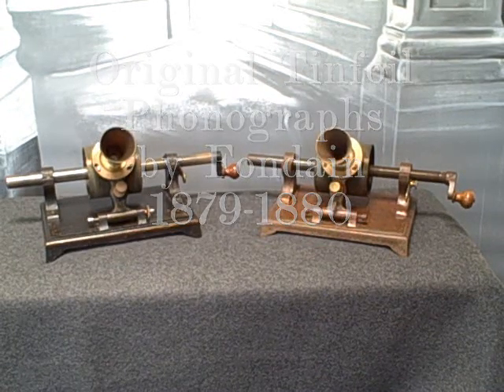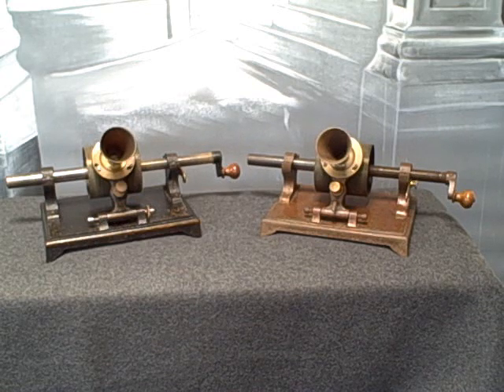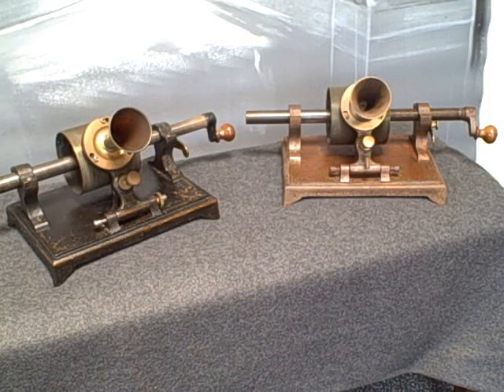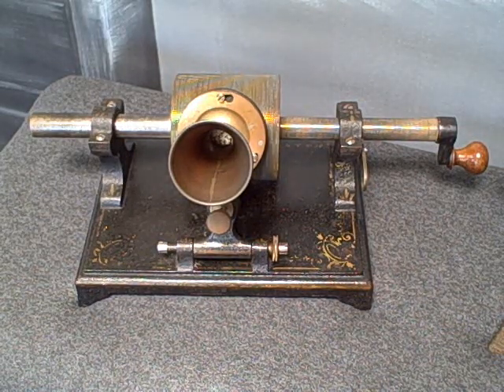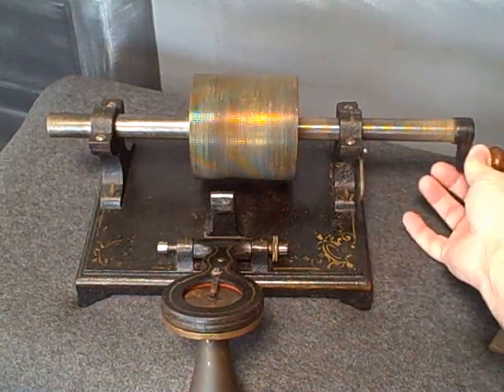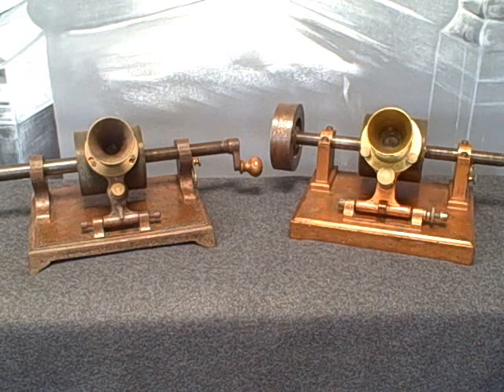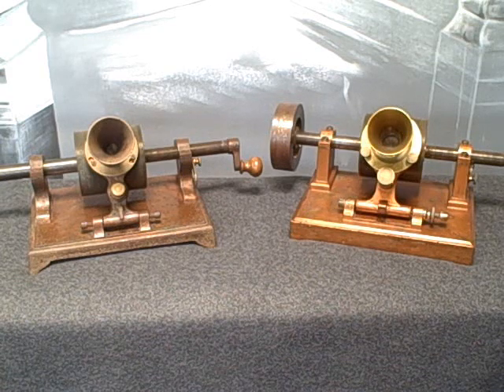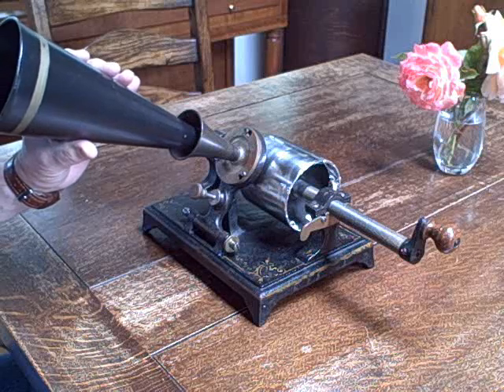Tinfoil Phonographs by Fondain 1879-1880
Original tinfoil phonographs made in France by Urbain Fondain in 1879 and 1880. Also, a version produced by Eugene Ducretet after Fondain's bankruptcy in 1881.  A demonstration of a tinfoil recording can be found at the end of the video.